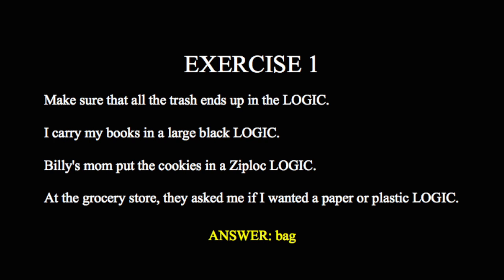Logic 7 | Intro to Logic - Lesson 16: Inference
This lesson introduces us to simple examples of inferencing.